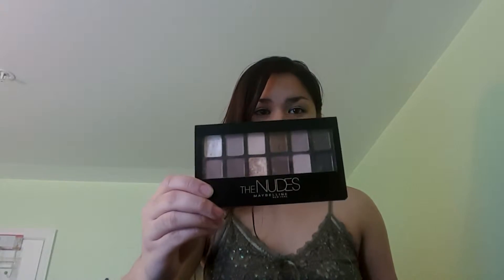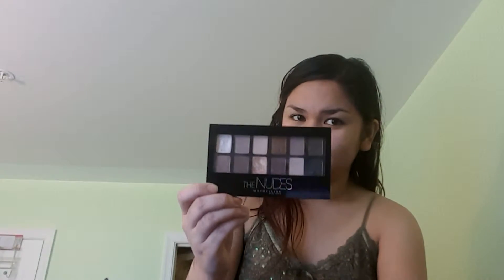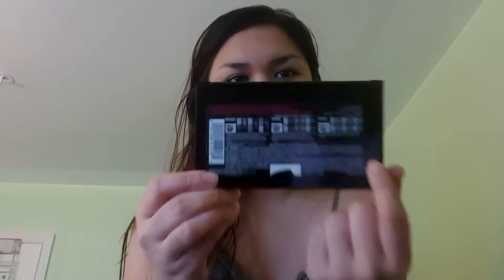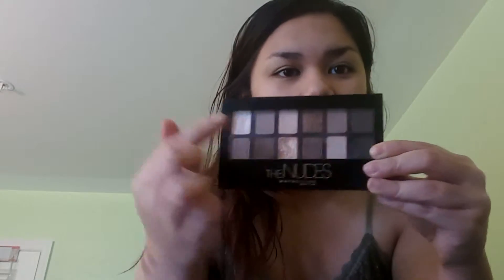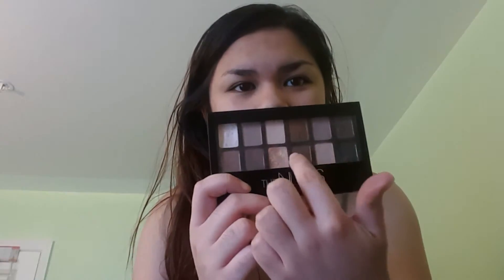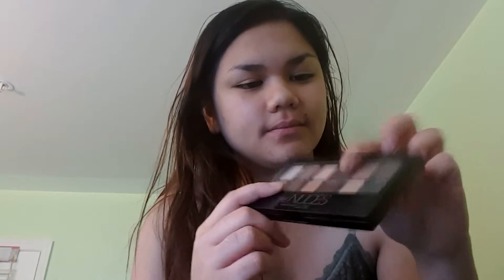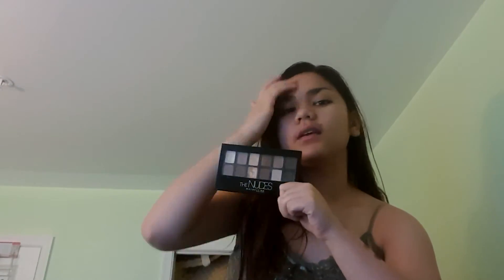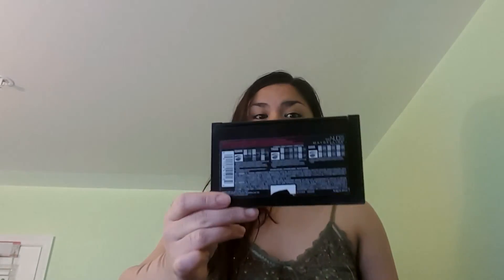Maybelline's The Nudes palette Review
*Negativity will get blocked and deleted*

This is my first makeup review!!! I'm sorry that I took so long to upload a video, I need some time to get my thoughts together for this review and editing it until it's perfection.

I'm sorry there's no music for today, it's just only me :)